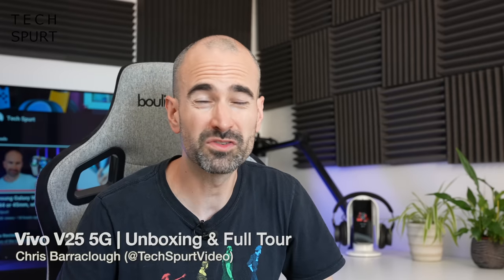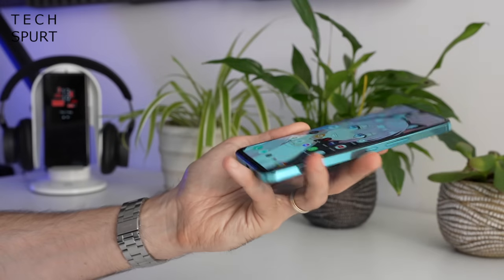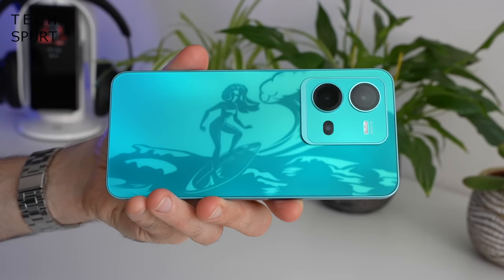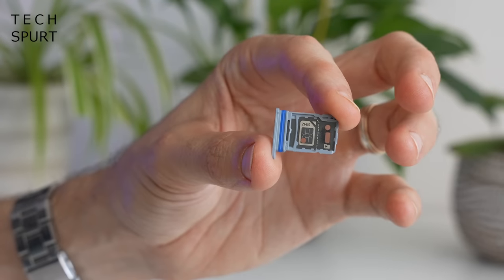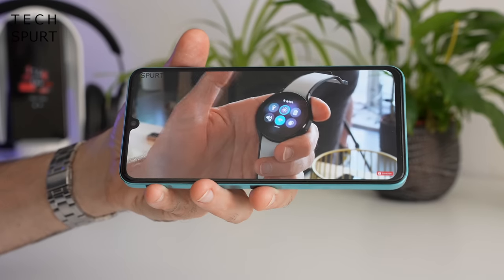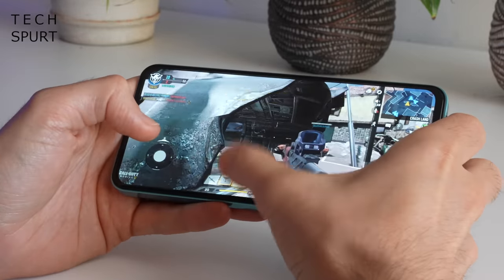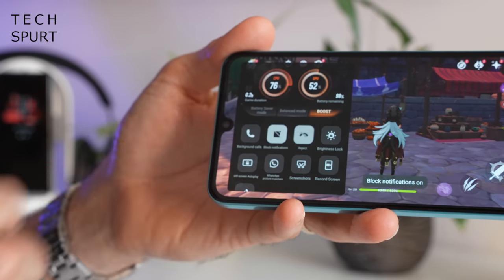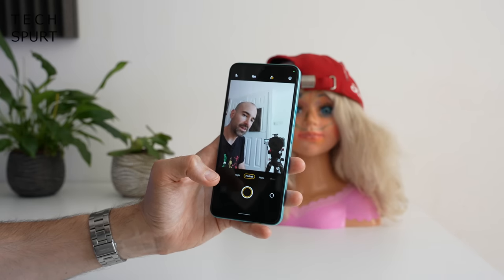Vivo V25 5G | Unboxing & Full Tour | Best Budget Camera Phone?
Unboxing the Vivo V25 5G, including camera review, gaming tests, full specs of the UK model and what's different vs the V23 and the V25 Pro. Once again, we have one of the best budget camera smartphones of 2022 - the Vivo V25 5G can pump out good looking pics and respectable 4K video. I've spent a couple of days with this affordable phone and here's the full skinny.

Now, in one way this smartphone is a downgrade vs the V23, namely the performance. Mediatek's Dimensity 920 chipset has been replaced with a 900, but thankfully everyday running is still smooth. Gaming is also possible on Call of Duty, PubG and Genshin Impact, as long as you aren't expecting lush visuals and perfect frame rates. The Vivo V25 5G even serves up a proper gamer mode. If you want, you can upgrade to the V25 Pro with even more grunt.

Battery life is excellent and the media chops are also solid. You've got a sharp, slick AMOLED screen with HDR10 Plus support, although the mono speaker setup is quite basic. Storage is expandable and sadly there's no headphone jack - despite those bundled earphones!

The Vivo V25 5G also boasts a funky colour-changing design which I like, despite the fat iPhone-style edges.

Vivo V25 5G Unboxing Chapters:
0:00 - Banging on a bit
0:51 - What's in the box?
1:27 - Design
3:25 - FunTouch OS & features
4:33 - Display & audio
6:22 - Performance & gaming
8:17 - Battery life
8:50 - Cameras
11:21 - Verdict